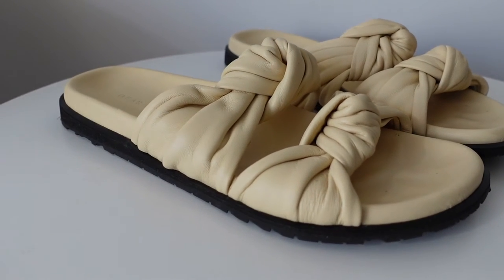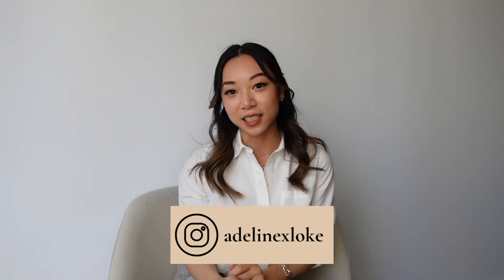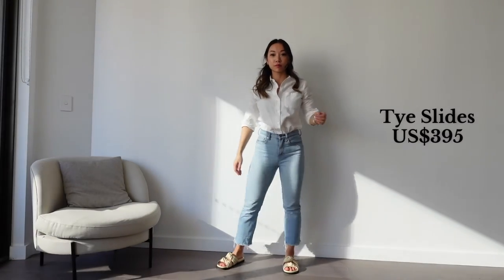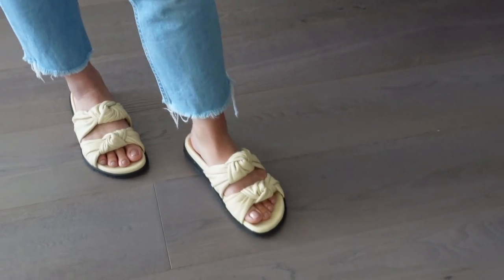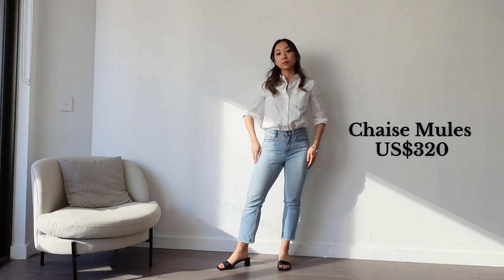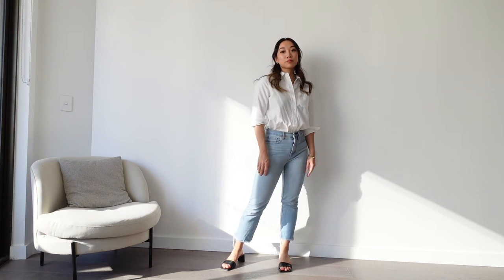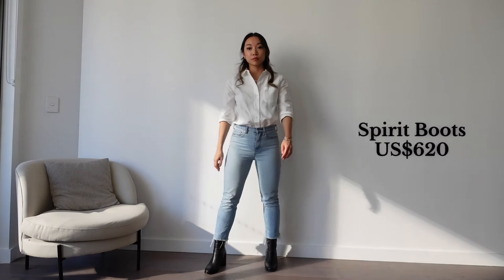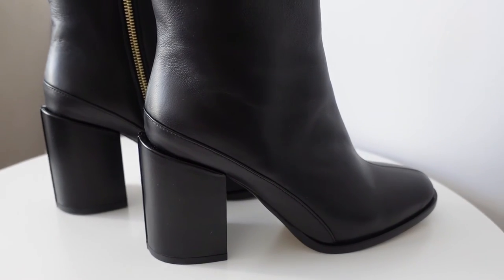Dear Frances Review | Tye Slides, Chaise Mules and Spirit Boots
A Dear Frances review on the Tye Slides, Chaise Mules and Spirit Boots. I hope this helps you. Let me know if you have any questions!

This video is not sponsored, all items were purchased with my own money.

**LINKS**

0:00 - Overview

02:25 - Tye Slides

04:33 - Chaise Mules

07:02 - Spirit Boots